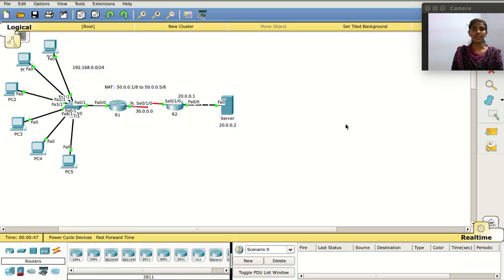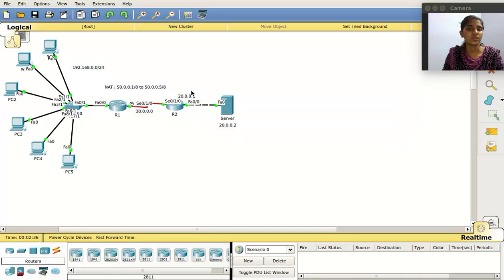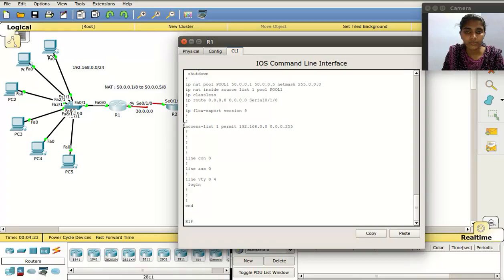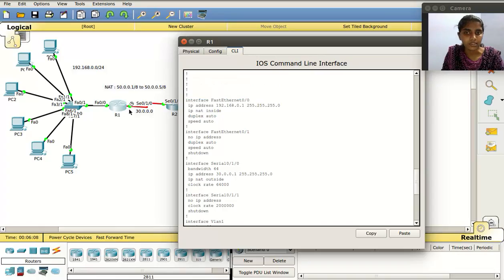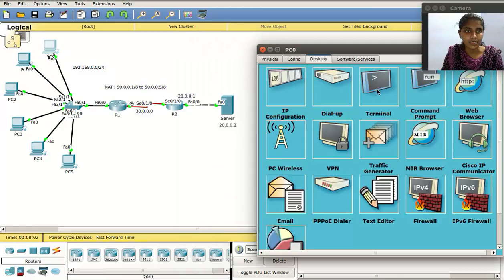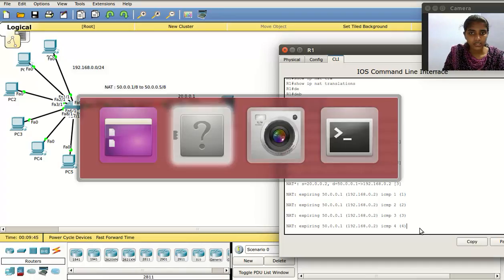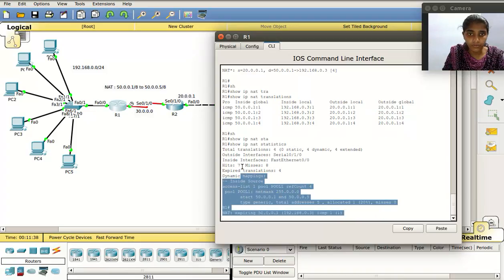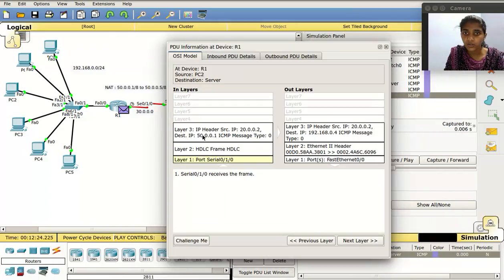Configuration of Dynamic NAT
Internet Routing Architecture Laboratory Experiment 10 - Part b